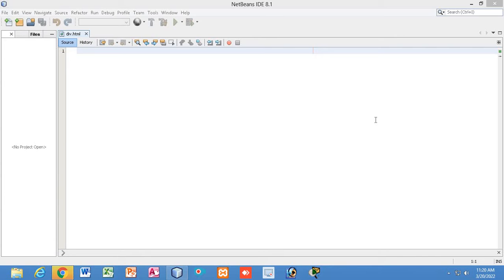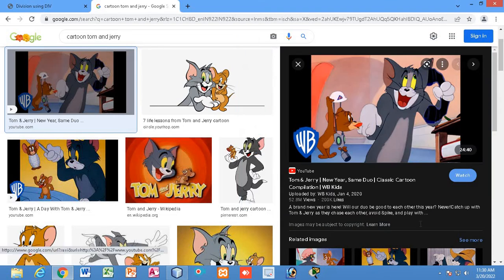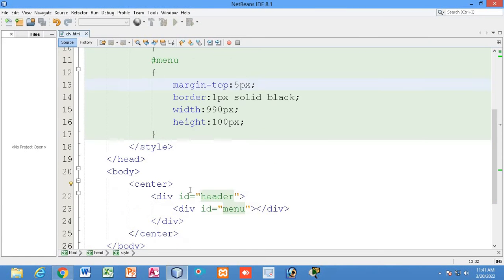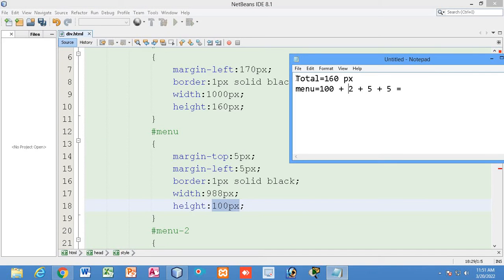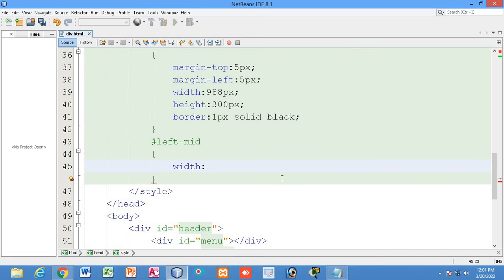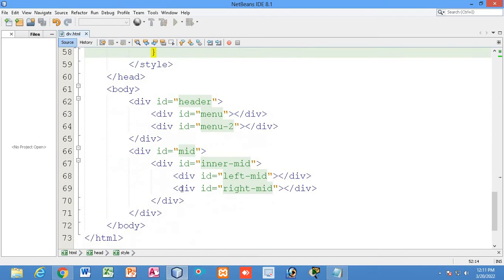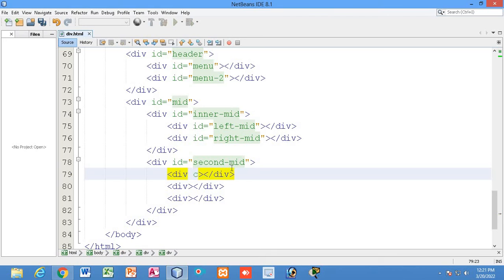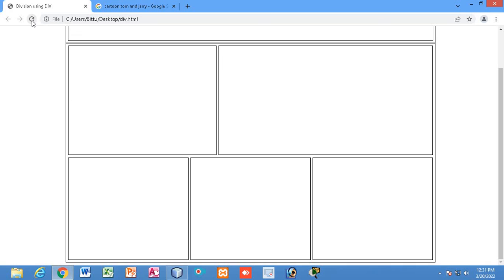[DIV Layout in HTML] [Creating DIV in HTML] [Use of DIV Tag in HTML] [DIV Tag in HTML Example]